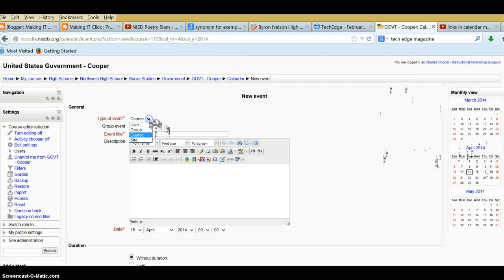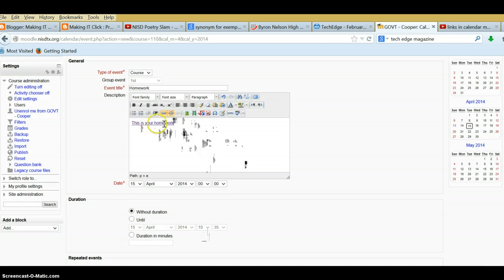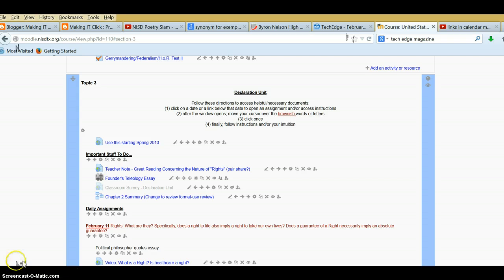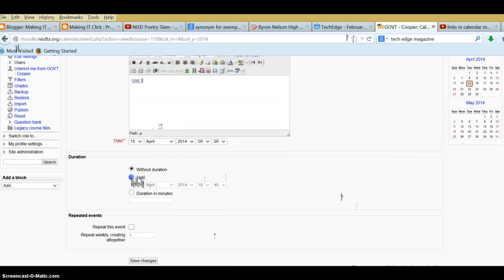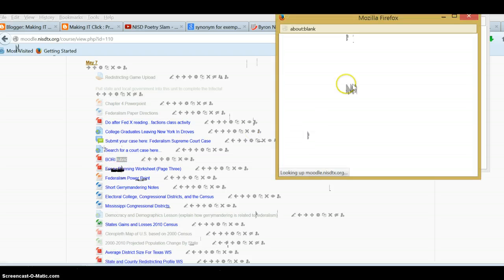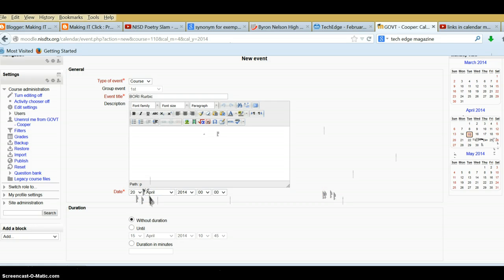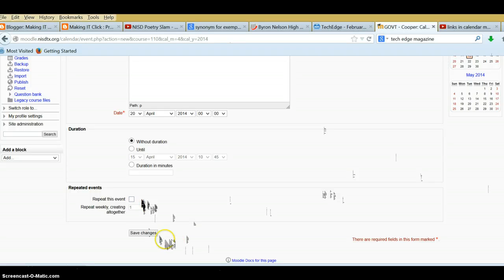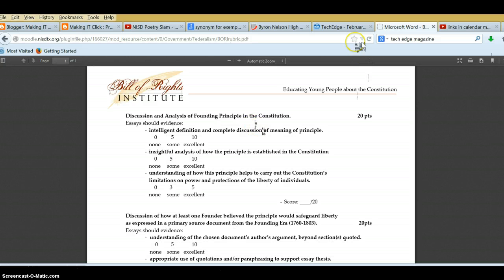Attaching Links To The netSchool Calendar